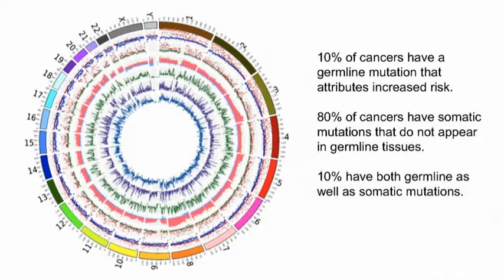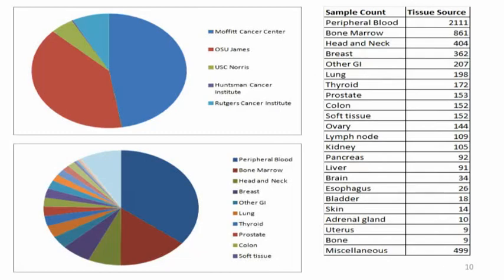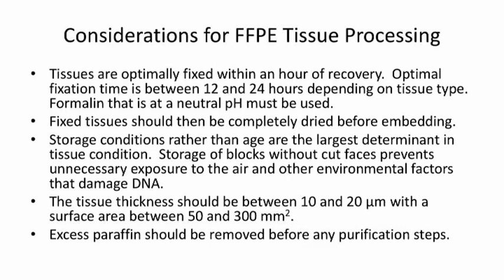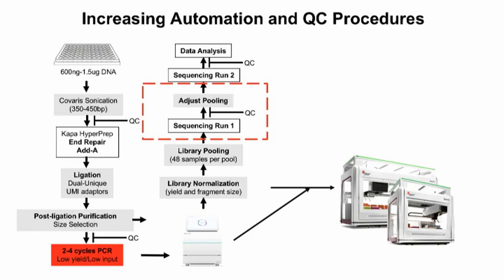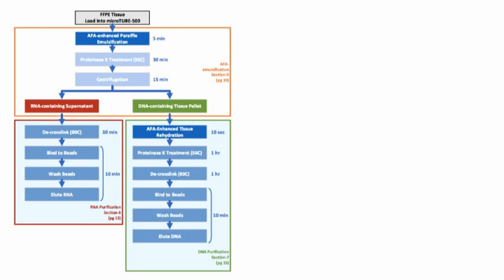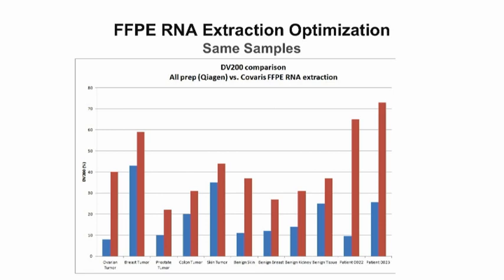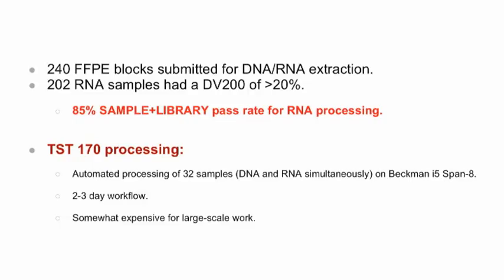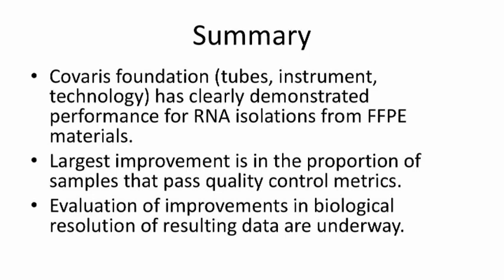The ORIEN Project- Large Scale Integration of FFPE Material into a Multisite Research Alliance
Presented by Shawn Levy, PhD, Faculty Investigator for Discovery Life Sciences, formerly HudsonAlpha Institute for Biotechnology, during ABRF 2019

Discover more about Covaris and our innovative sample prep solutions